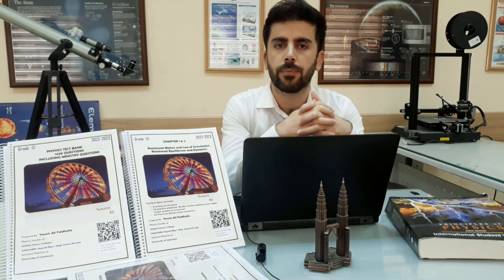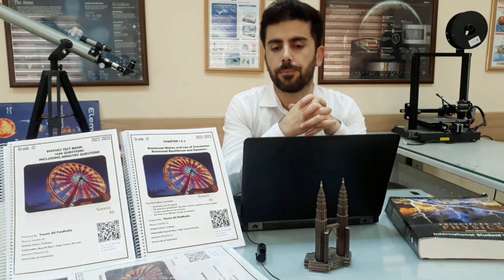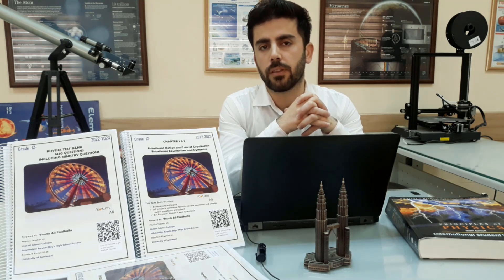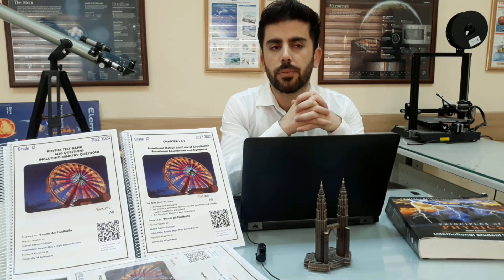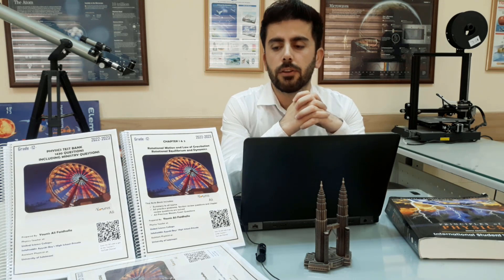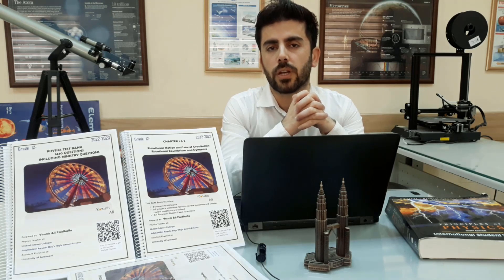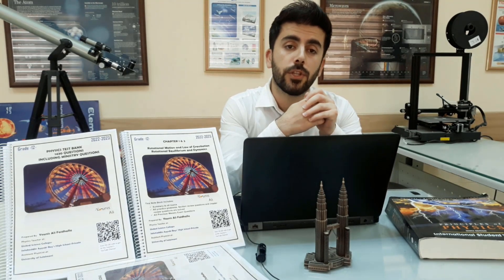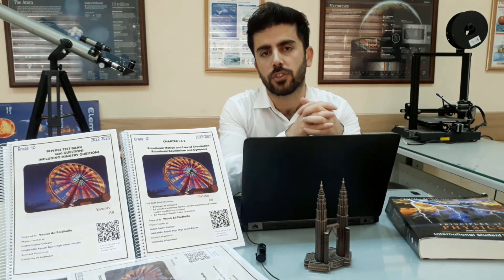Introduction to my Grade-12 Physics Note Book , پێشەکیەک بۆ مەلزەمەی فیزیای پۆلی 12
This is a brief introduction to my Grade-12 Physics Note Book, in this video I tried to explain how to study on this note book and what to expect from this note book.